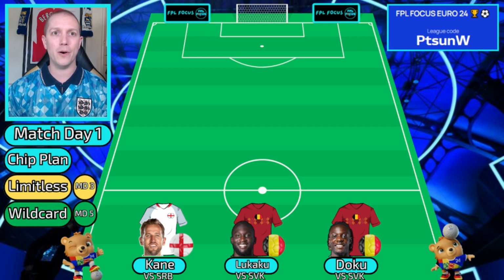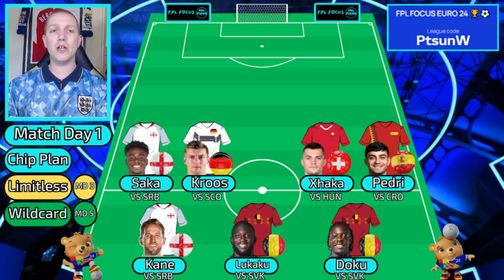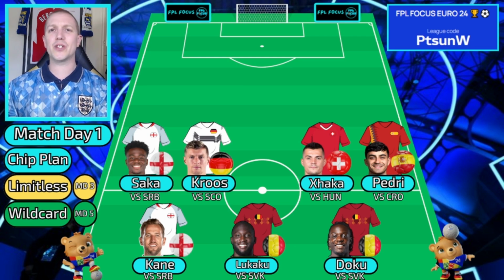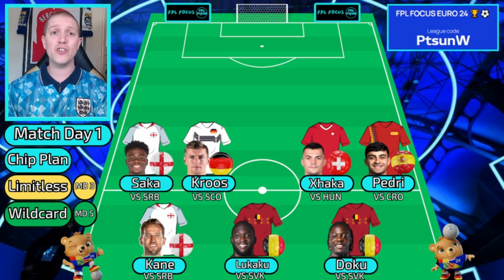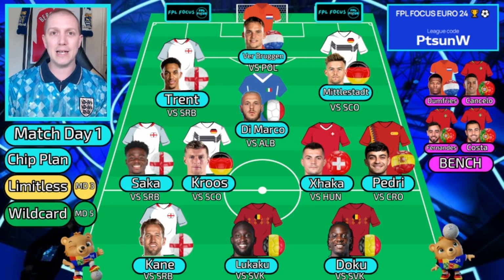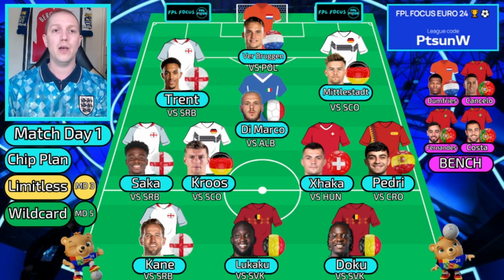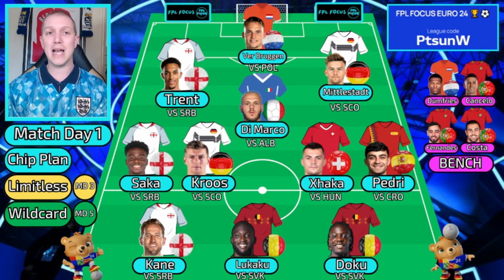EURO FANTASY - MATCH DAY 1 - MY FINAL TEAM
Here is my final team for  euro fantasy match day 1, chip strategy is locked in also and my subs bench is ready to come in if needed.